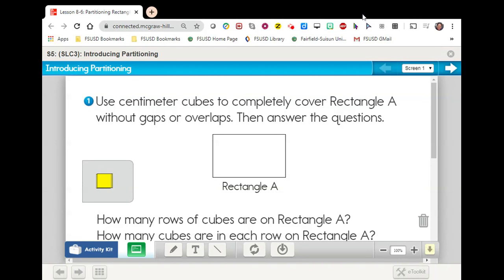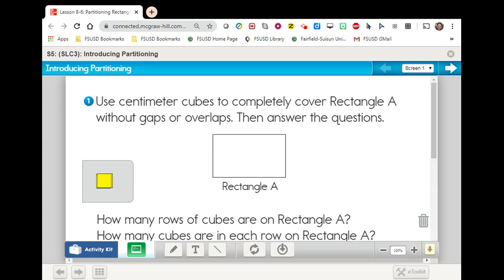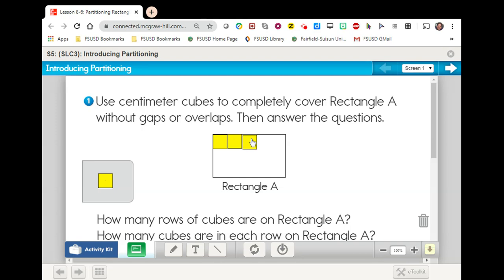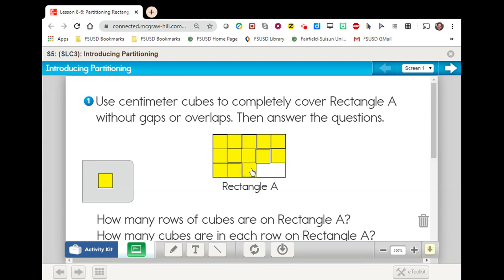Partitioning Rectangles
Demonstration of using squares to partition a 3x5 rectangle